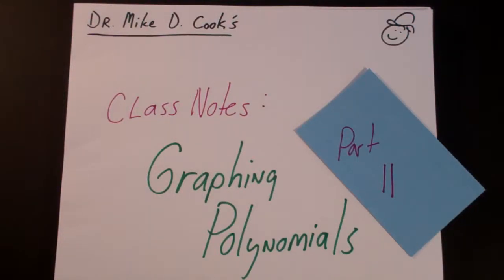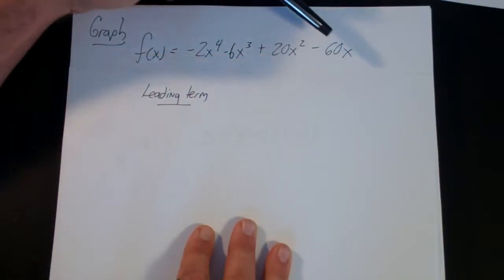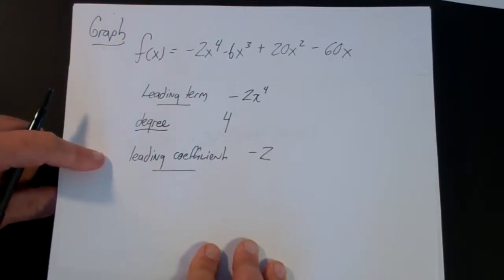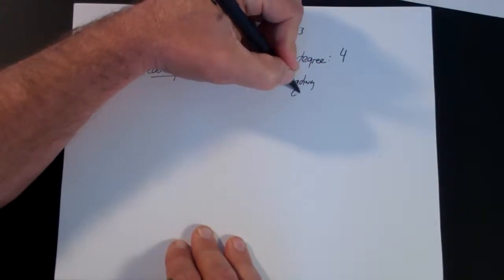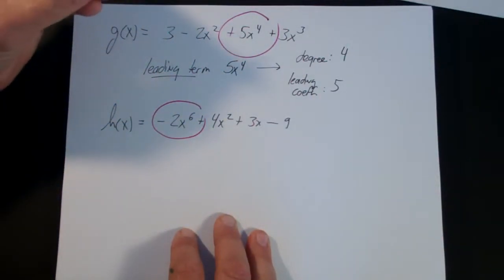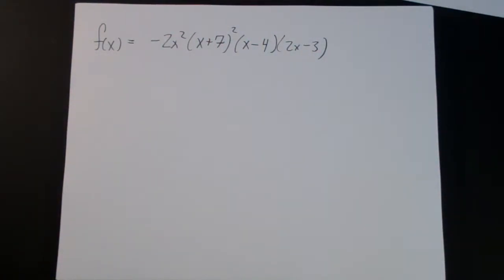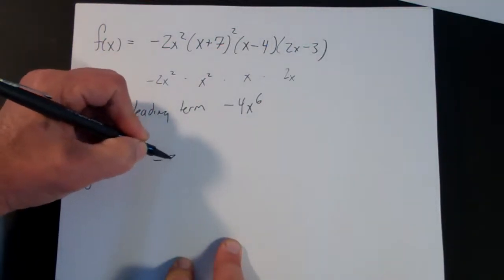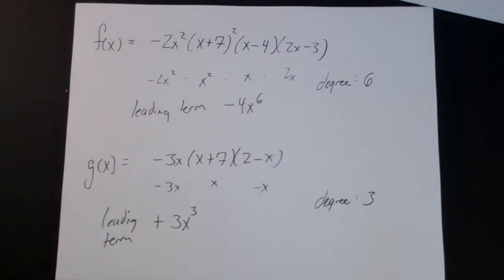Graphing Polynomials Part Two